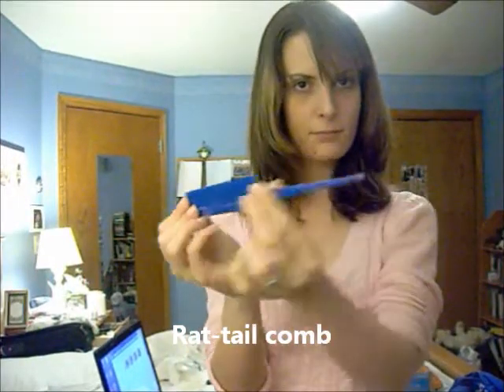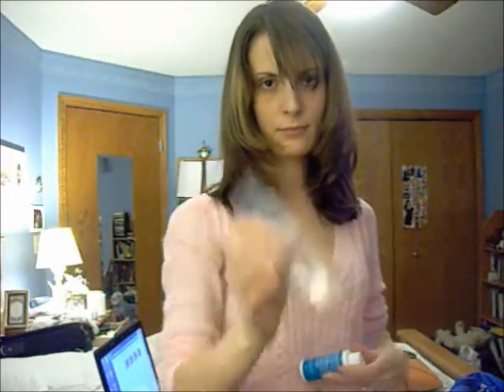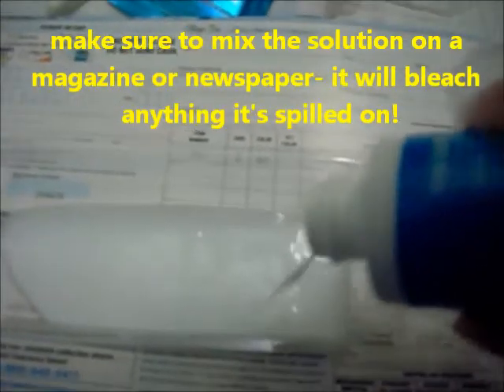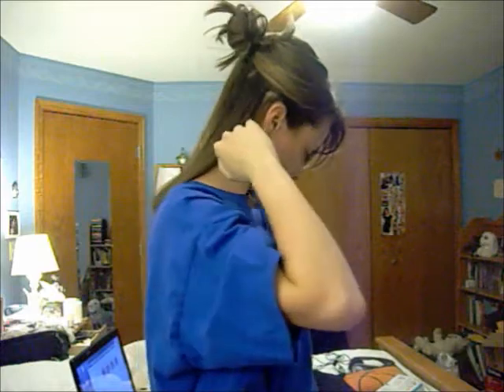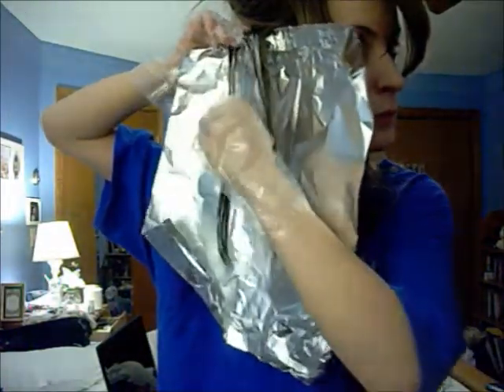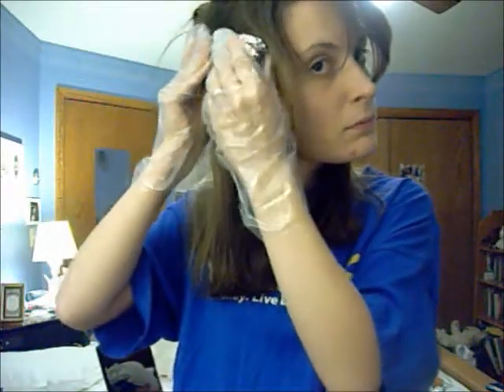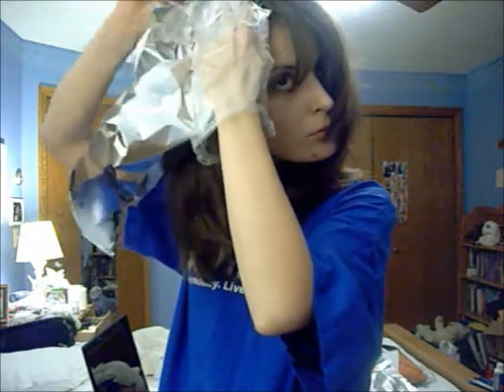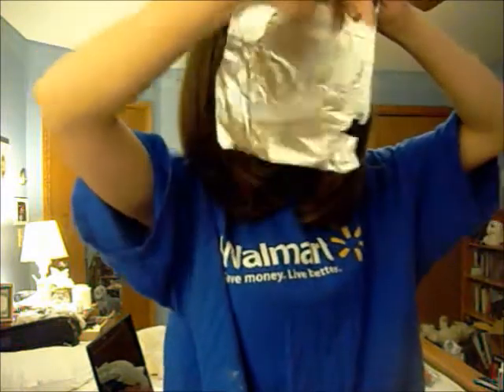How to: Highlight Your Own Hair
How to highlight your own hair and get natural-looking results, instead of zebra-stripes!

*Note: For some reason my camera makes my highlights look more dramatic than they actually are at the end- they don't actually contrast quite that dramatically with my natural hair color!
*This foil weaving method should work with any type of hair-dye, but always read the instructions in your highlighting kit!  Some dyes will react with metal, and others will have different mixing or application instructions.  As always, I am not responsible for anyone watching this video!